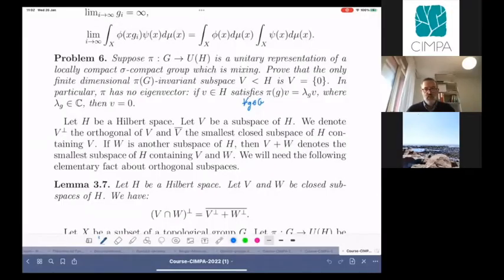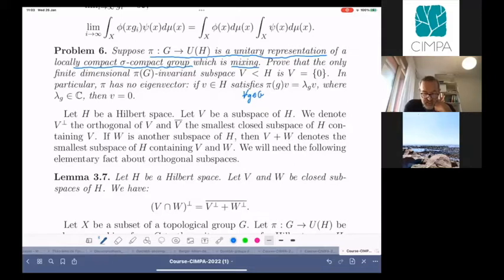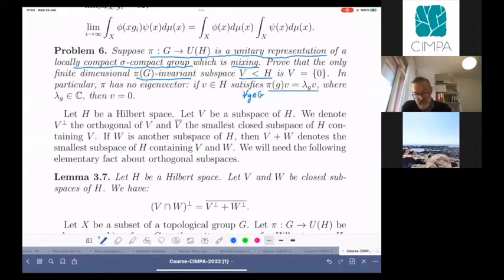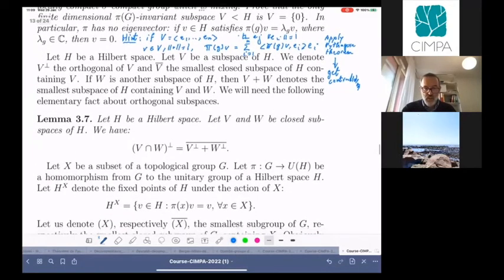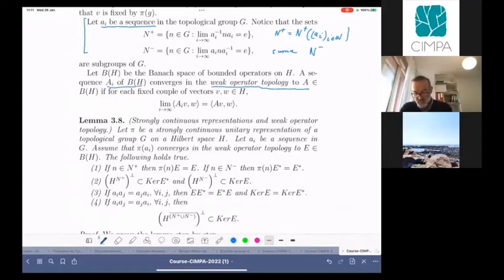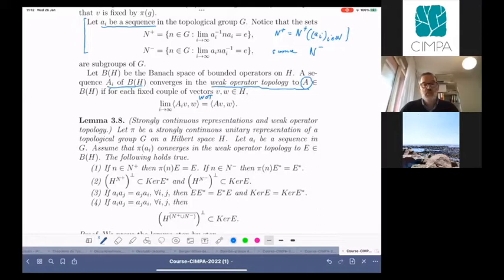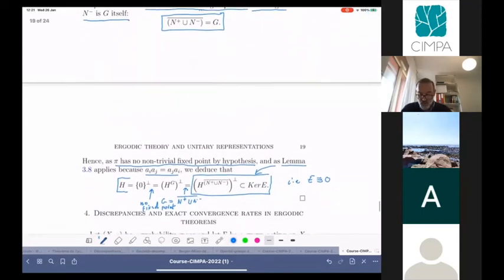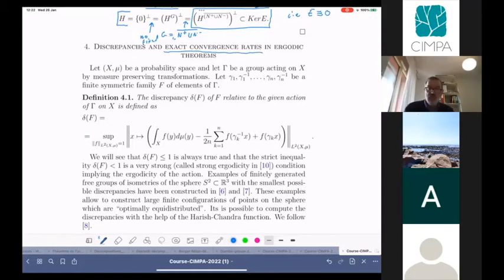"Ergodic Theory and Unitary Representations" by Prof. Christophe Pittet (Part. 3/4)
This course was given in the framework of the CIMPA School at Jadavpur University (India) from January 18 to 29, 2022 (hybrid format).

Abstract: Ergodic theorems can be deduced from operator norm estimates. In the case of Lie groups and their lattices, the theory of unitary representations, in particular estimates of the Harish-Chandra (spherical) functions, lead to very precise convergence rate estimates. (Priority will be given to examples rather than to the general theory.)

☝️ Christophe Pittet is professor at Université d'Aix-Marseille (France).